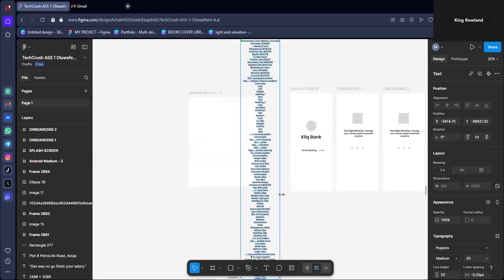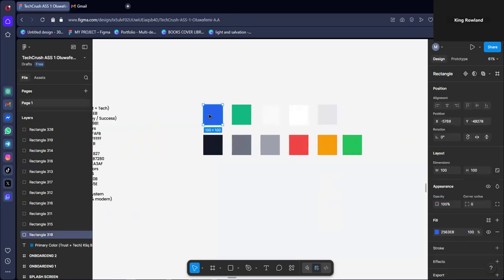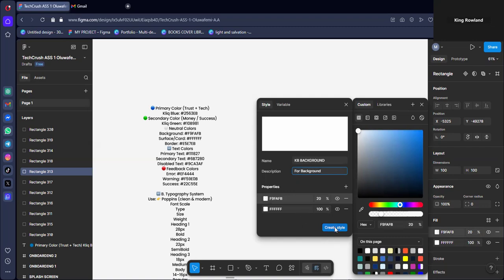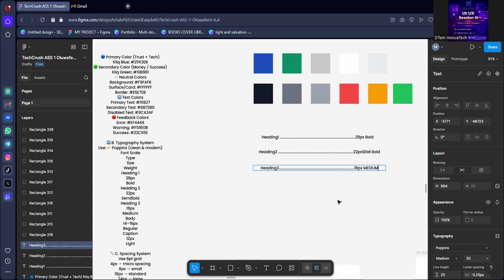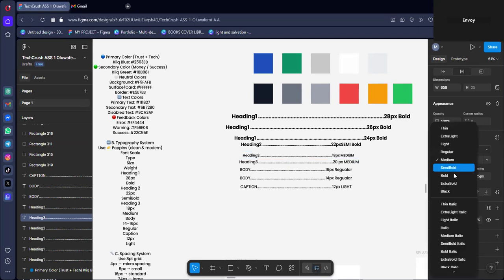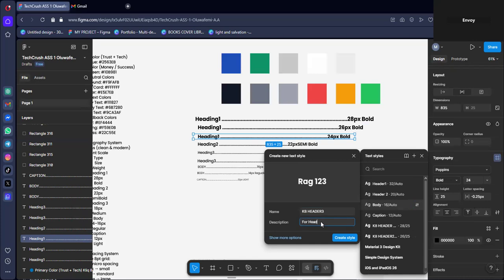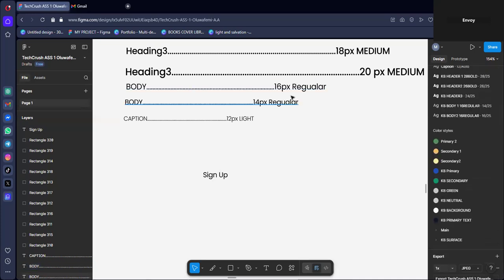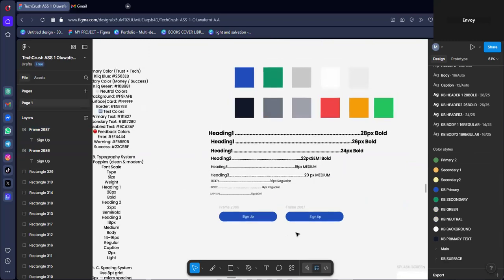STYLE GUIDE CLASS 3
STEP-BY-STEP VIDEO ON HOW TO DESIGN YOUR SYLE GUIDE FOR YOUR PROJECT